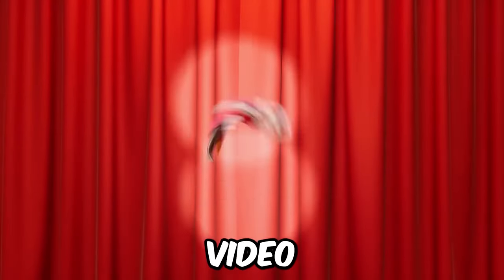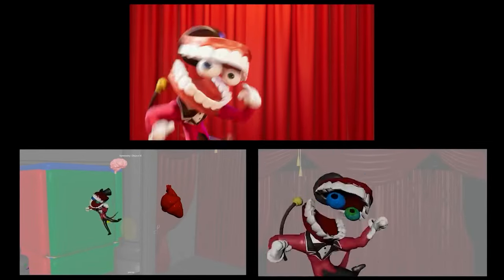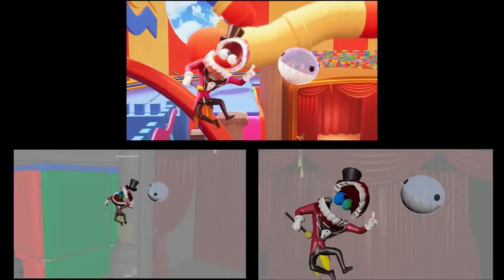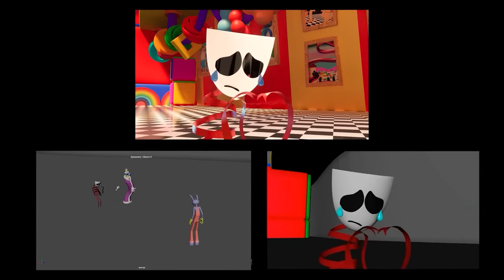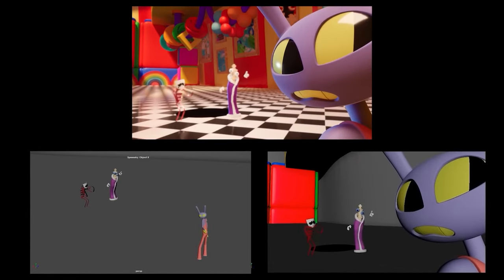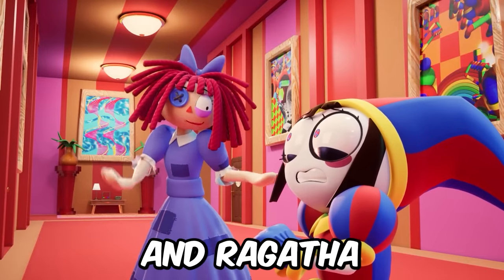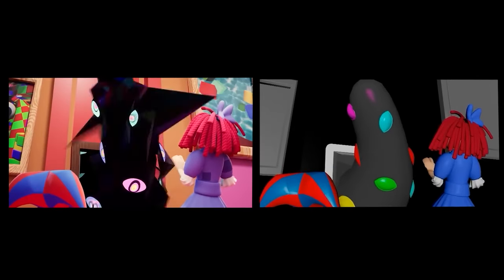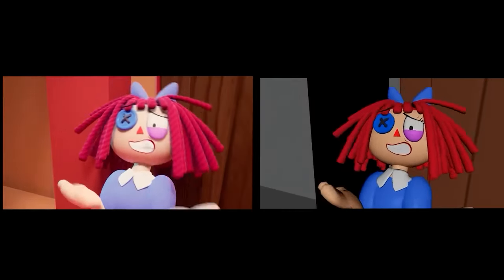This is Absolutely ALL DELETED SCENES - The Amazing Digital Circus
Behind The Scenes / Deleted Scenes of All Scenes of Pilot / New Trailer of The amazing Digital Circus is Here!!!
Watch this video and you'll be one of the first to find out.

Official Channel -  GLITCH
Official TADC Author - Gooseworx
Kevin Temmer Tunes  - Digital Circus Season Announcement Shots I Animated
Kevin Temmer Tunes - DIGITAL CIRCUS Ep.1 - Shots I Animated
Love You!